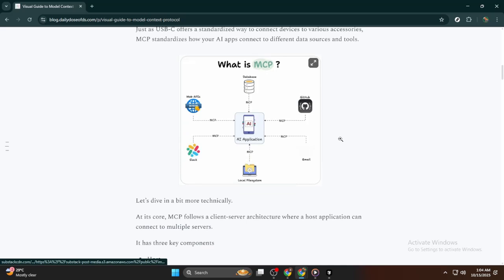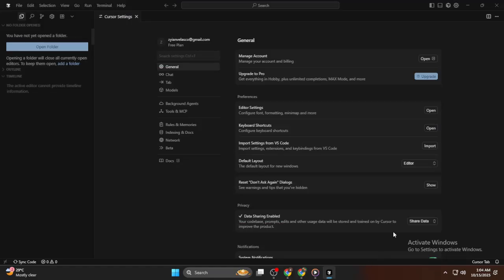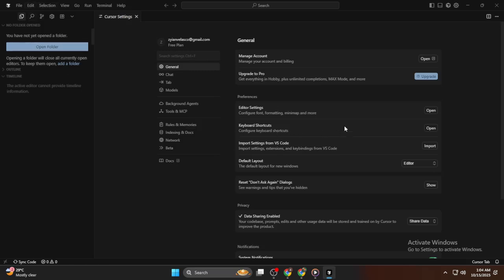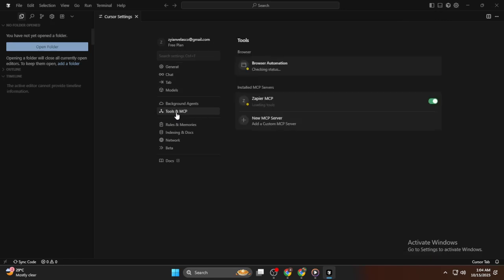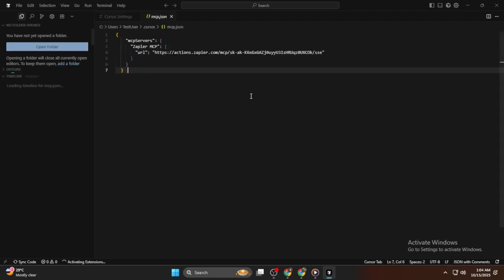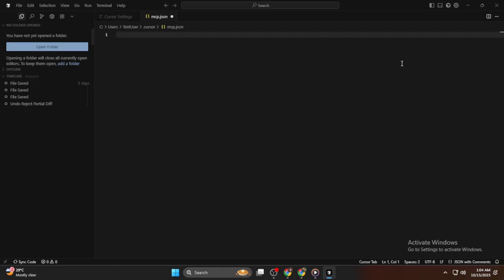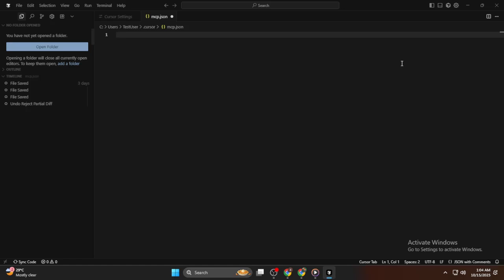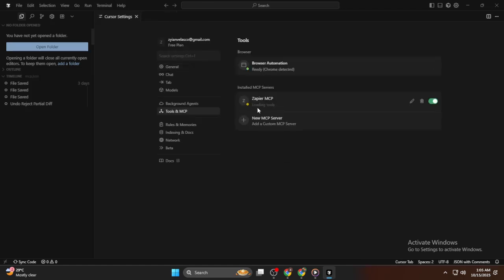How To Connect Cursor Ai With Database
Want to integrate Cursor AI with your game for automation, AI-driven gameplay, or in-game assistance? 🎮🤖
In this 2025 step-by-step tutorial, I’ll show you how to connect Cursor AI to a game, configure API settings, and start using AI features to enhance your gaming experience.

You’ll learn:
✅ How to access Cursor AI and get your API key
✅ How to connect Cursor AI to your game platform
✅ How to set up automation and AI features
✅ How to test AI functionality in-game
✅ Tips for troubleshooting integration issues

Perfect for gamers, developers, and AI enthusiasts who want to leverage AI tools in gaming for smarter gameplay or automation.